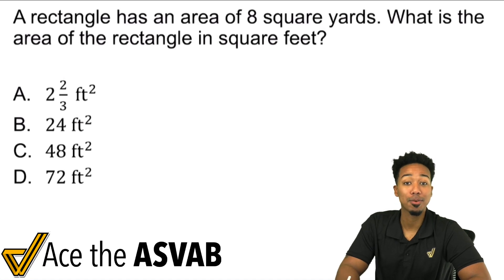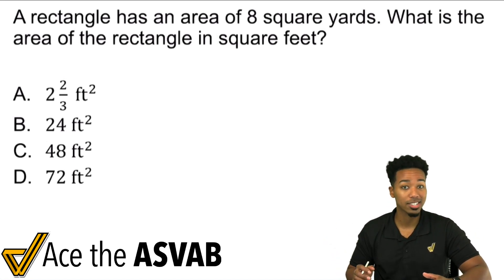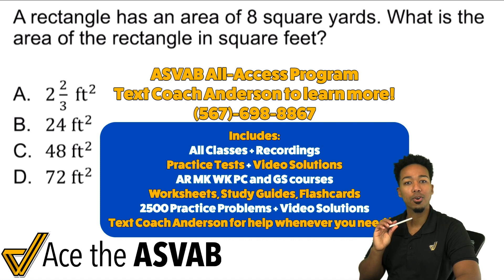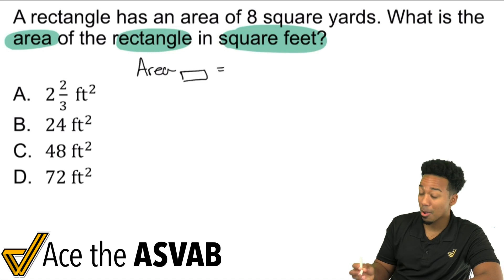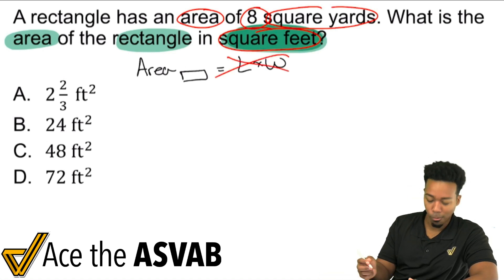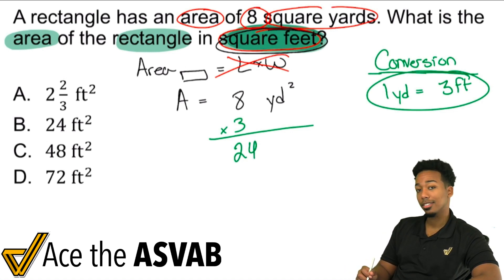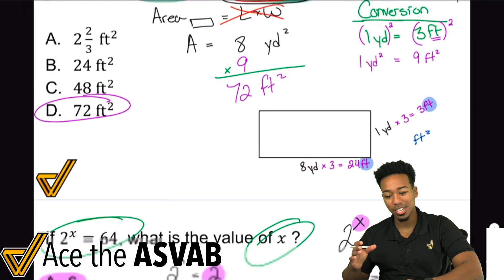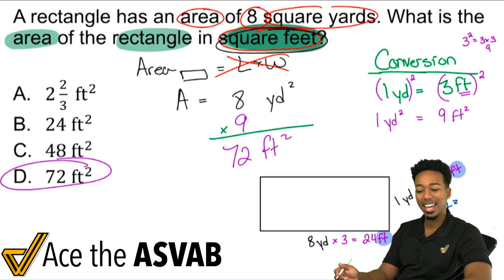ASVAB Challenge Practice Test Question - Area Conversion (Step-by-Step Walkthrough Solution!)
Try this Challenge Question out my ASVAB Party People! Then make sure to watch the entire video to check your answer!